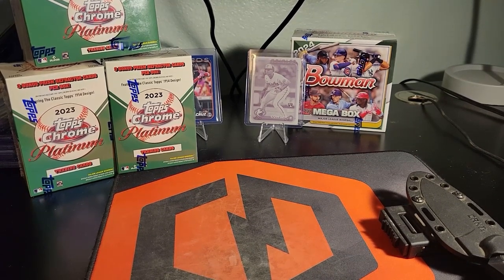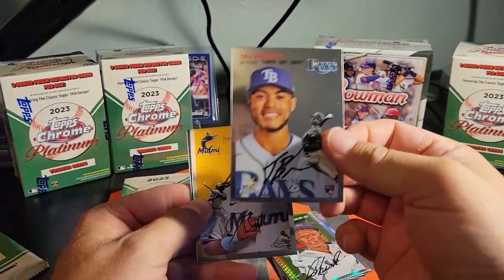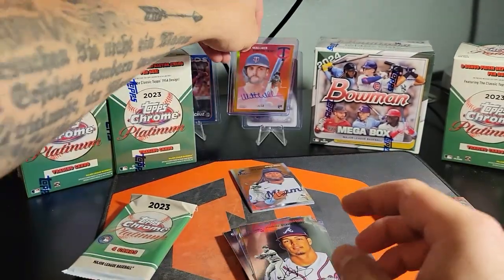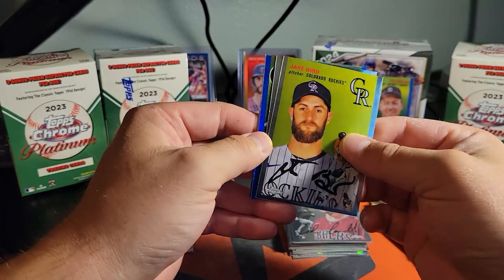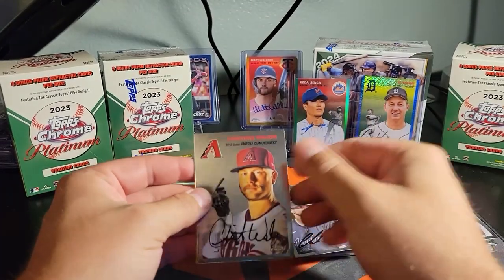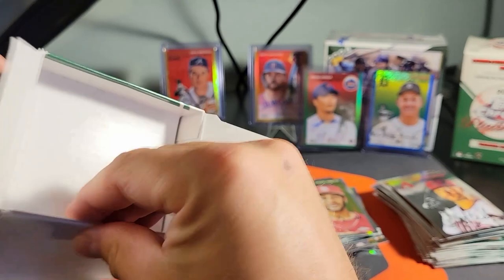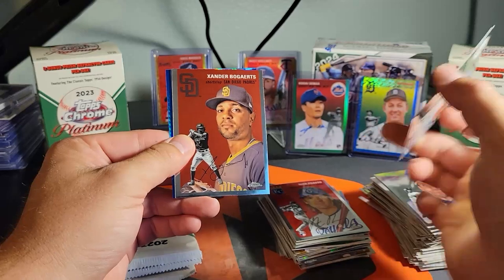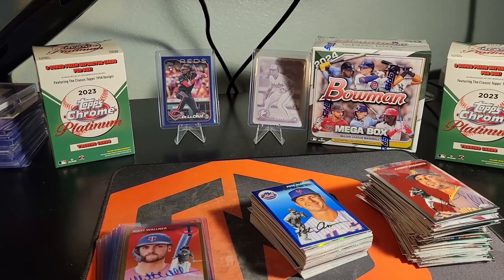2023 Topps Chrome Platinum Blasters! are they better than hobby?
finally found some retail boxes of 2023 topps chrome platinum. This product is awesome! let's see if we can get more autos than a hobby box with just a few blasters. here's a hint.. we got 2 autos.